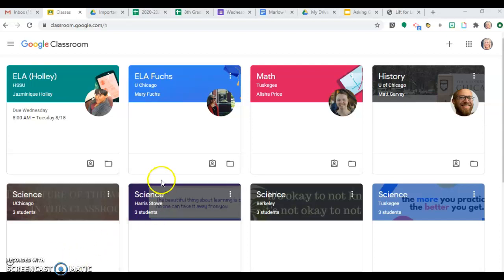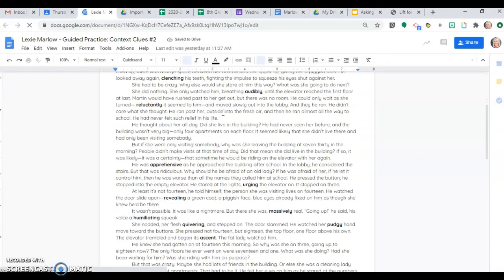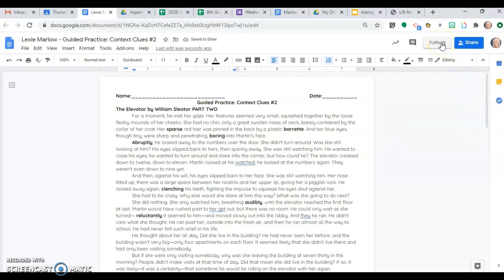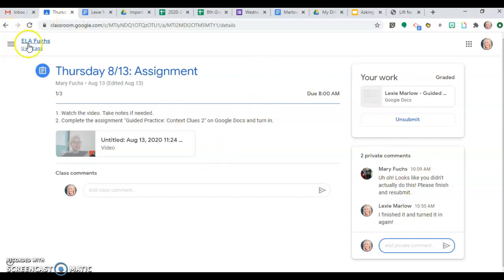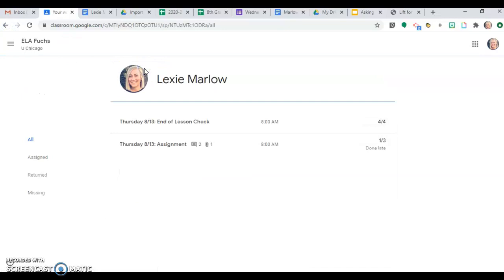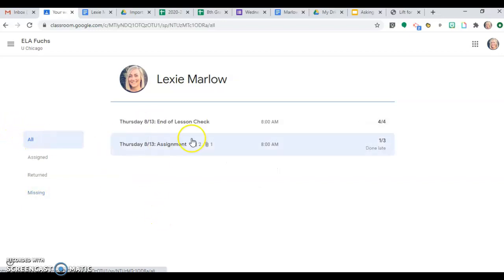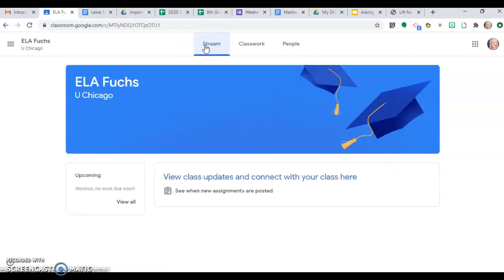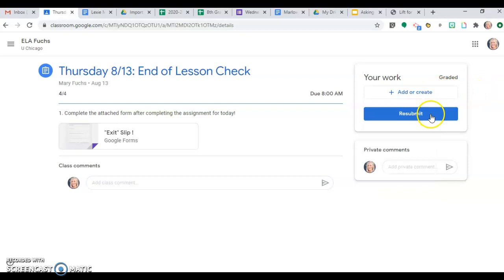Google Classroom: Returned Work